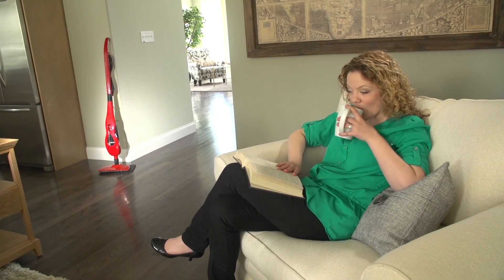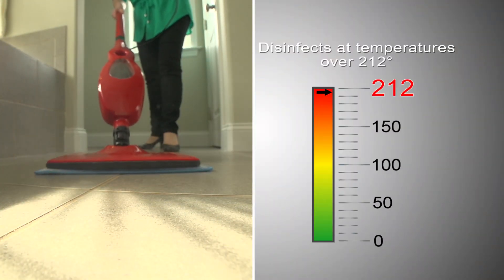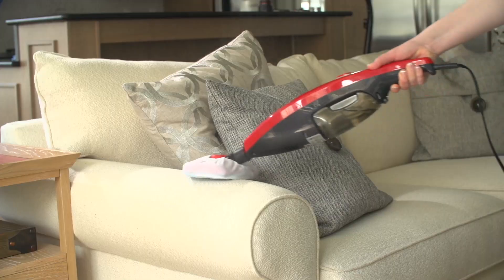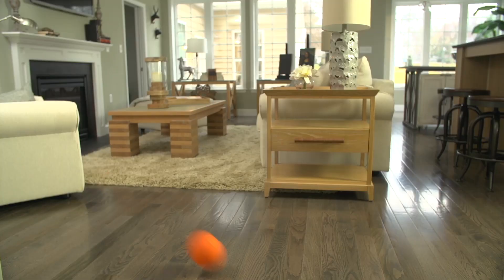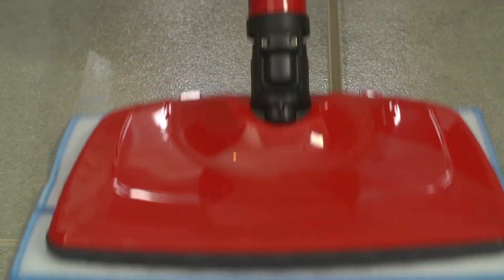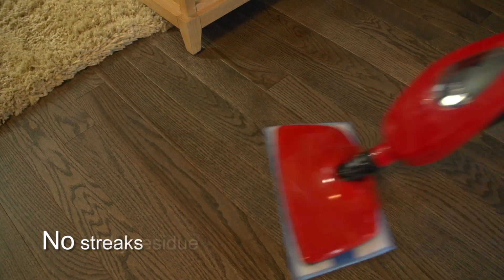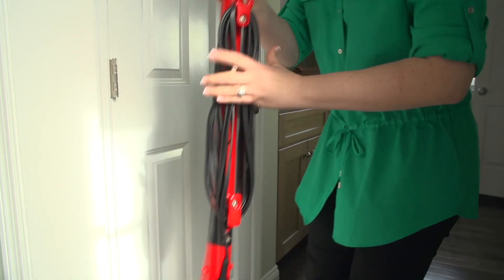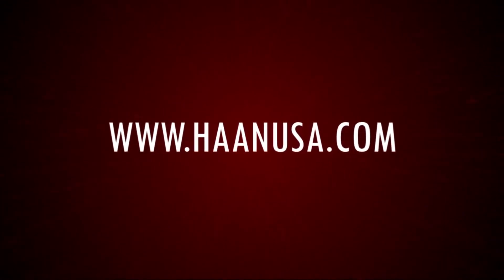Steam Cleaning: Benefits of Steam Cleaning 101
We created Steam 101 as a way to educate consumers about the benefits of steam cleaning. Watch to find out how to achieve a clean, sanitized, chemical free home!